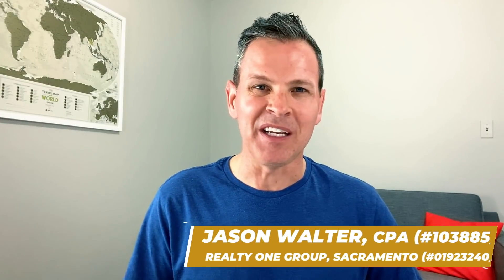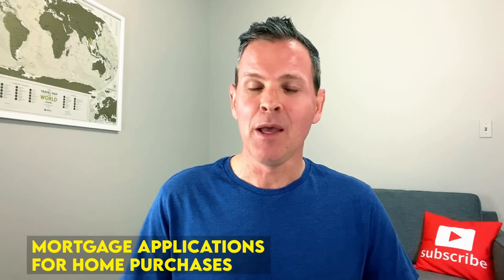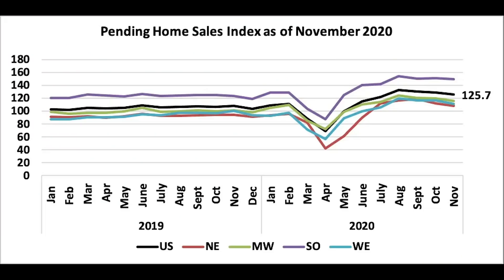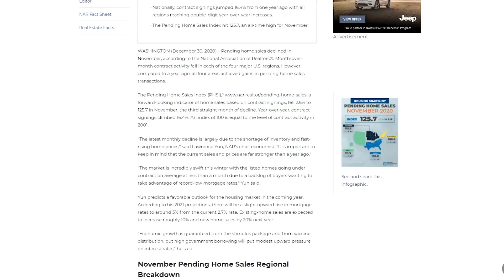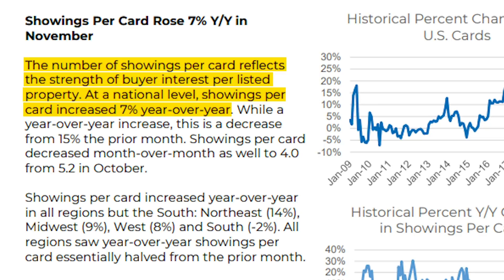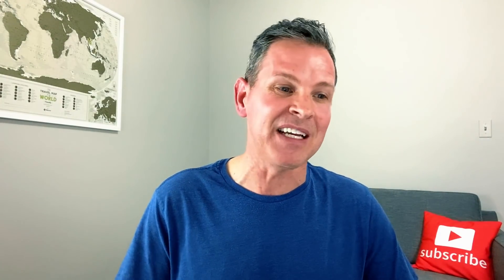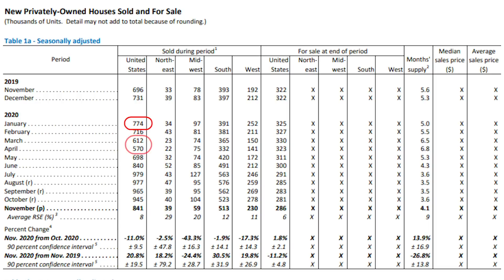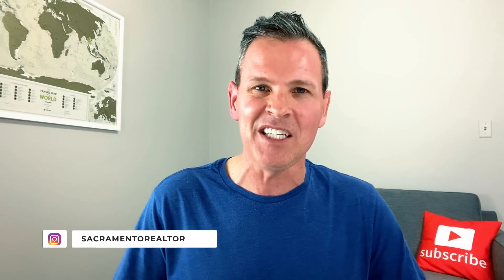Housing Market Predictions 2021: 4 Key Dangers to Follow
Housing Market Predictions 2021: 4 Key Dangers to Follow  // Curious if there will be a housing market crash in 2021? Are we in a housing bubble? In this video, I share 4 key indicators to watch out for before a housing crash 2021 and my housing market forecast for the first half of 2021.

One of the key indicators to analyze are pending home sales. In real estate market news and according to the National Association of Realtors (NAR), their Pending Home Sales Index fell 2.6% in November compared to October. This is the 3rd straight month of declines. However, year-over-year, contract signings rose 16.4%.

In other real estate market trends and also another leading indicator for a housing market forecast 2021 is the November 2020 NAR SentriLock Home Showings Report. SentriLock is a major lockbox manufacturer and their lockboxes are used in roughly a third of home showings across the nation. Showings per card in November 2020 decreased 15% compared to the prior month but were up 7% year-over-year.

Another leading indicator is mortgage applications for home purchases. To give you a housing market update, according to the MBA, their unadjusted Purchase Index dipped 7% from the previous week but it was 26% higher than the same week one year ago.

Lastly, I share another leading indicator for our housing market 2021: new home sales. This is because a new home sale is when a contract is signed, not when the sale is finalized. Seasonally adjusted new home sales increased 20.8% from Nov ‘19 to Nov ‘20.

Products I use and like: ad
My webcam

My no. 1 recommendation for real estate licensing in California (the same course I took): ad

Jason Walter, CPA (lic 103885)
Sacramento Realtor/Sacramento real estate agent and native
Realty ONE Group Complete (DRE 01923240)